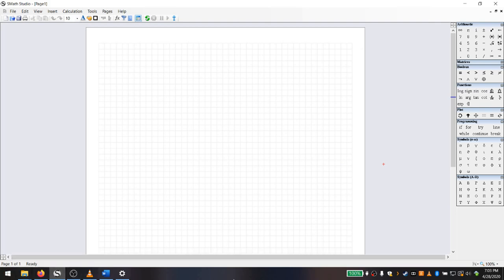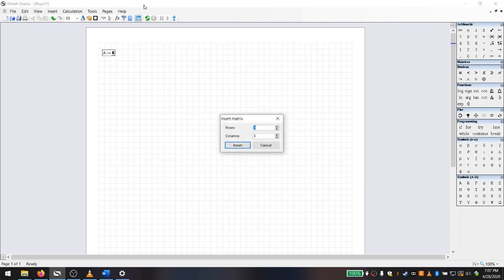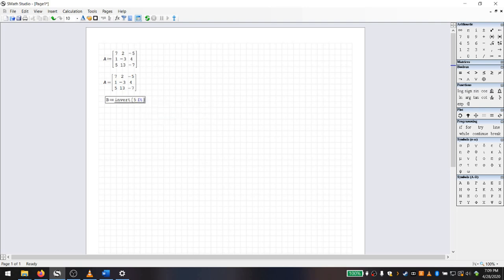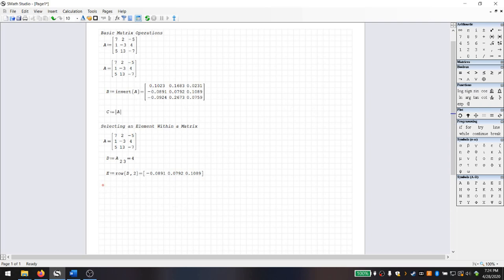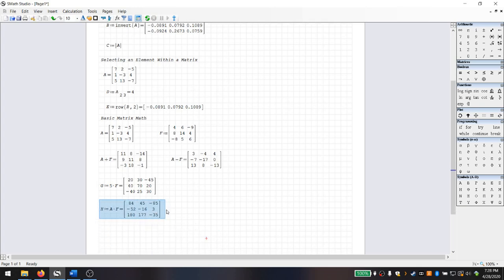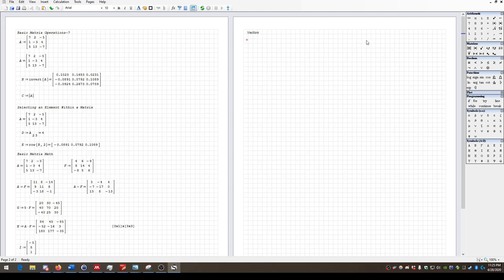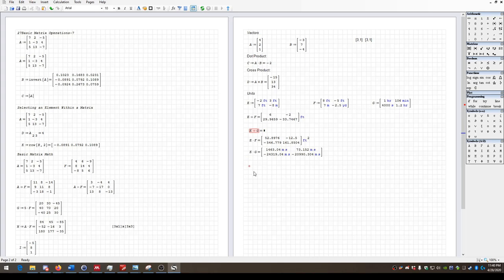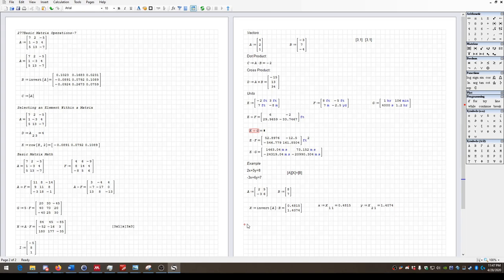Smath Lecture 5 - Matrices and Vectors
I also do offer online engineering tutoring for individuals and small groups.

This lecture explores defining matrices in SMath, basic operations, extracting elements, and working with vectors and units within matrices in SMath.

This video is not sponsored in any way by SMath or any other entity/company.